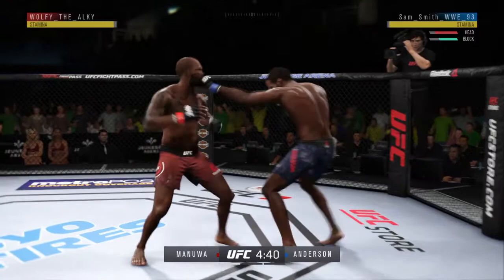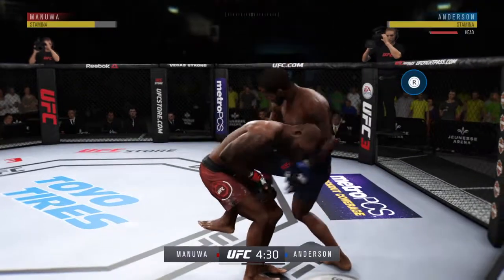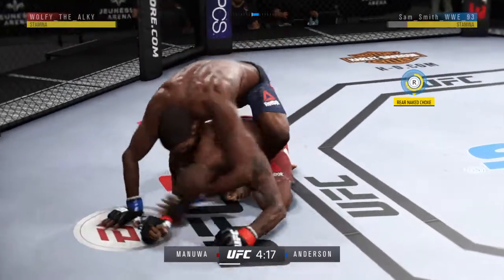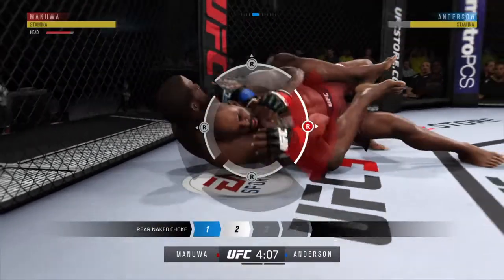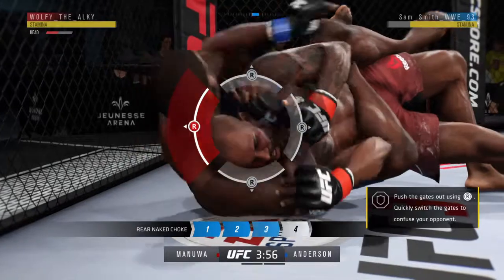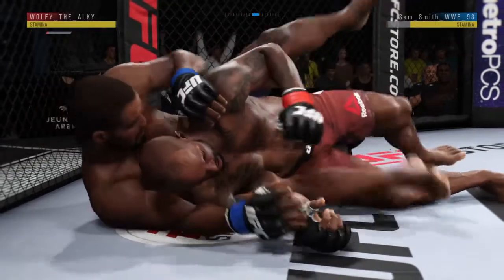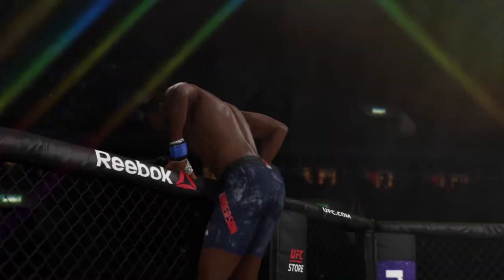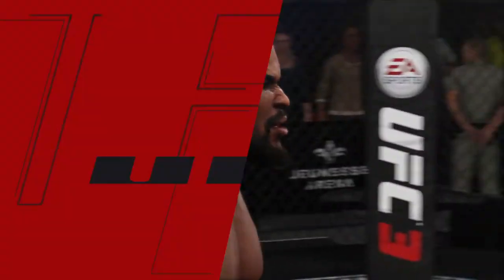EA SPORTS™ UFC® 3 - Manuwa vs Anderson